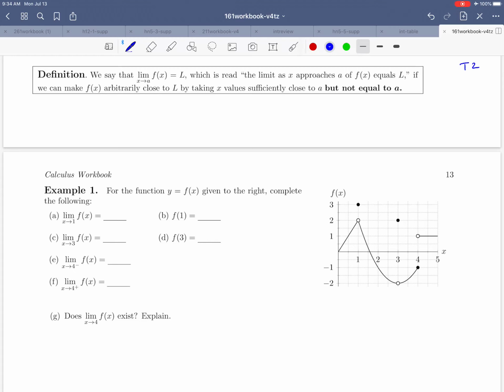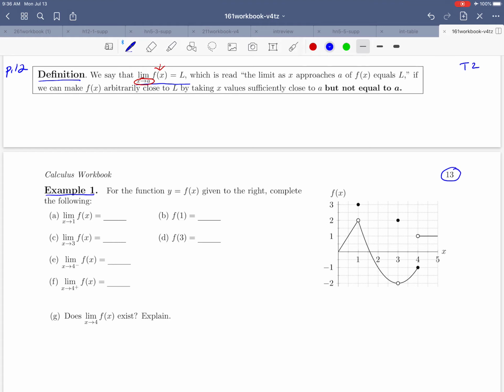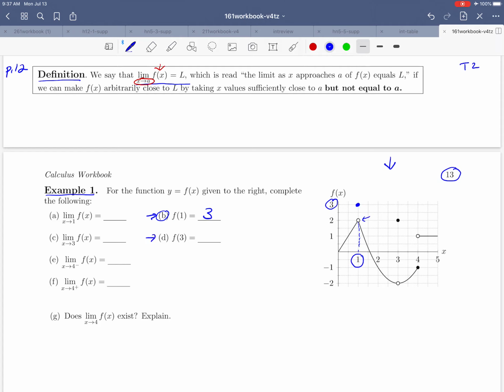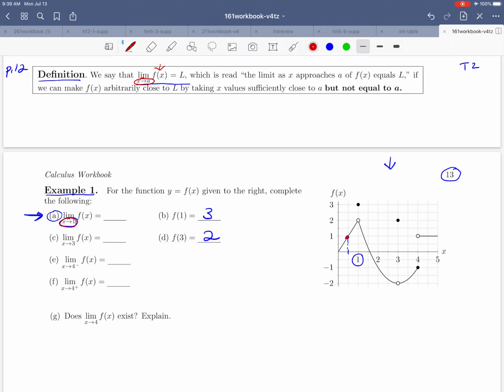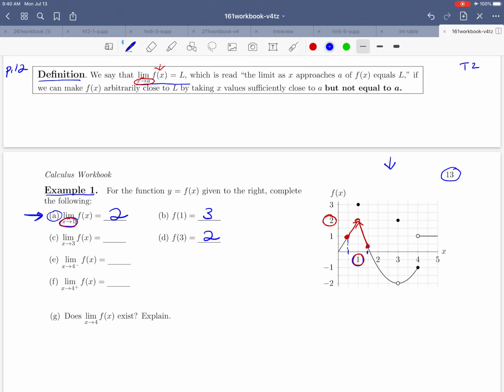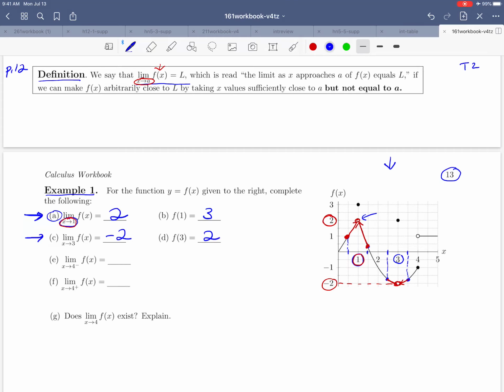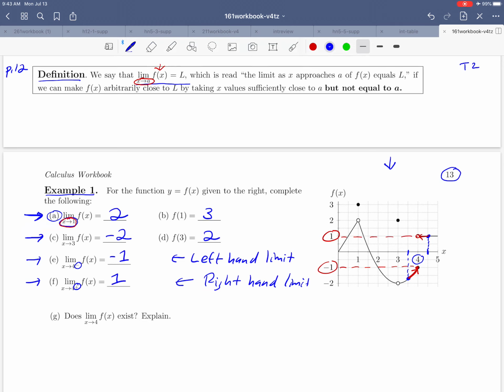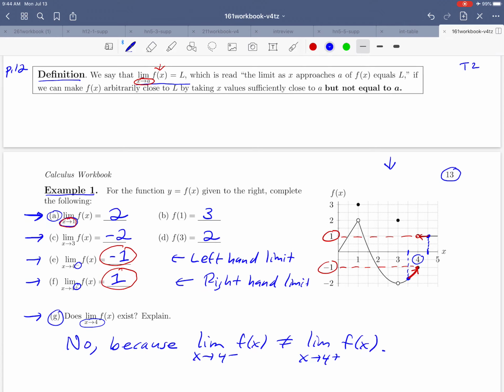Math 161 Section 1.2 Definition & Example 1